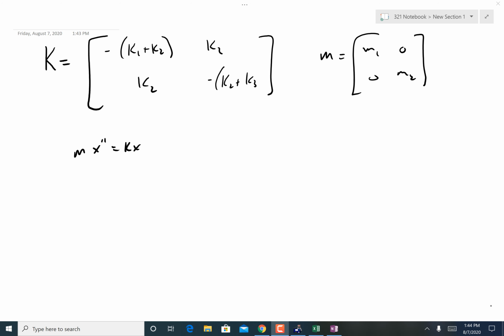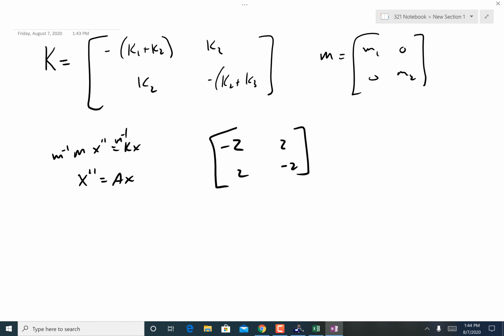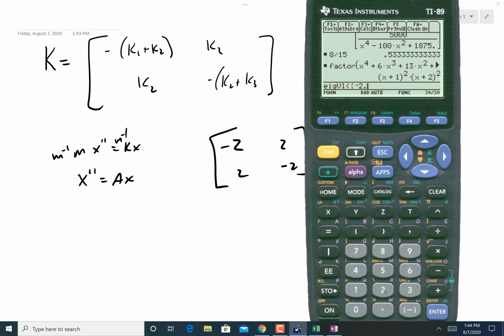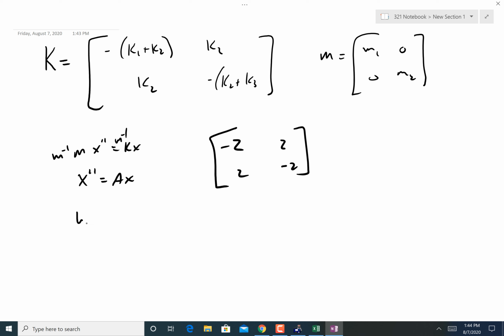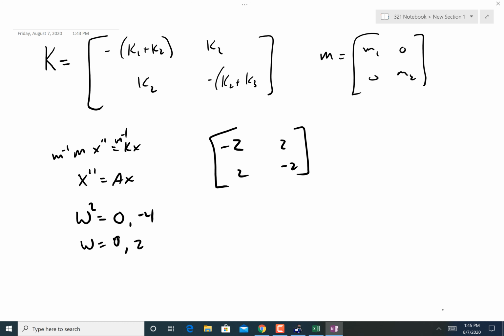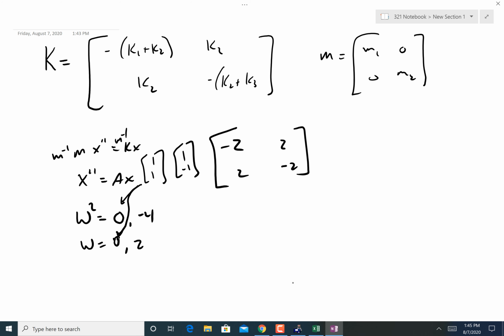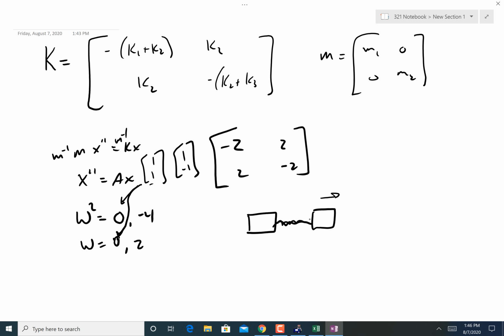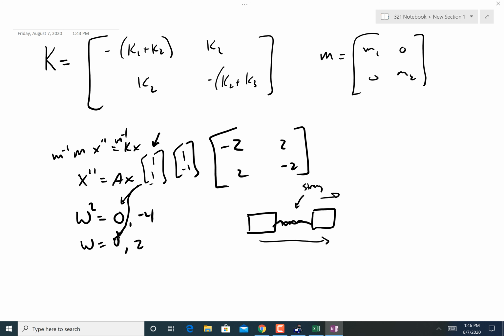greg 5 4 number 1